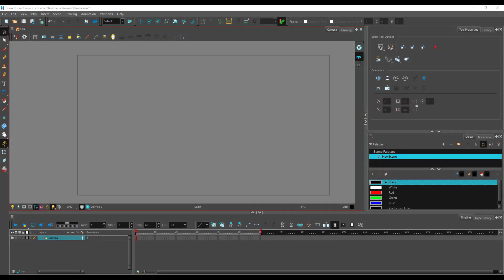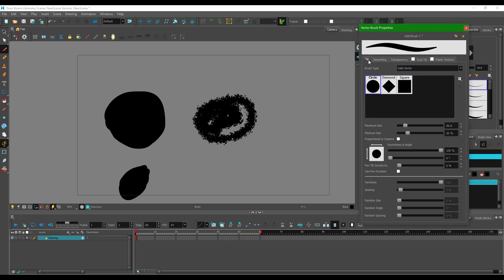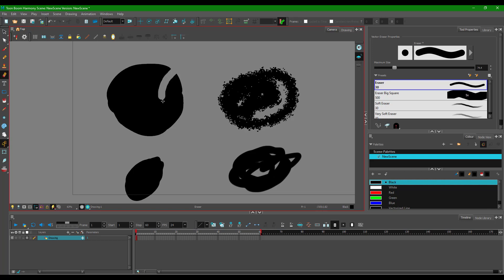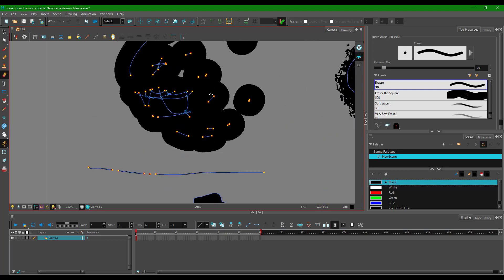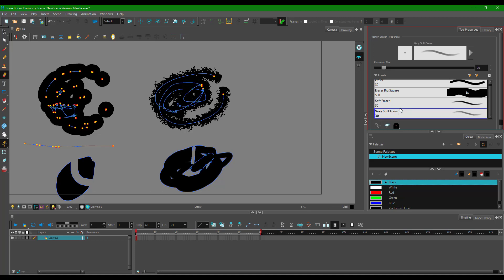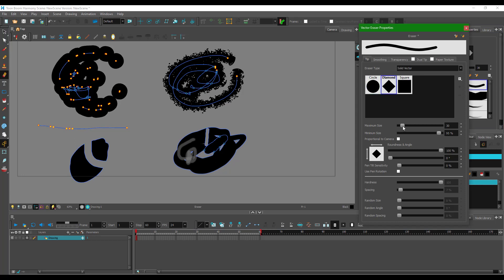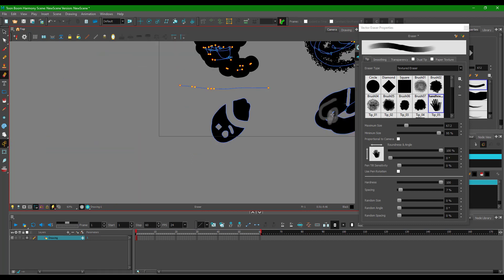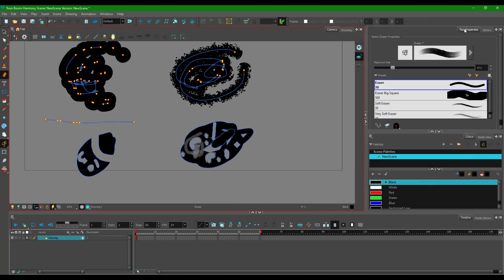Toon Boom Harmony Tutorial - Lesson 23 - Eraser Tools and Options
In this tutorial, we will be discussing about Eraser Tools and Options in Toon Boom Harmony.